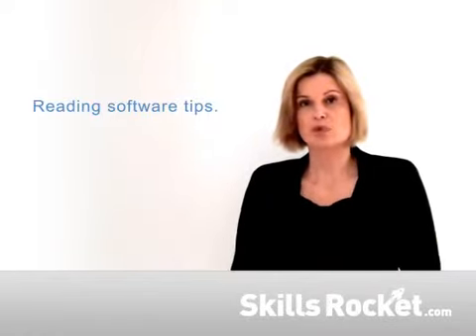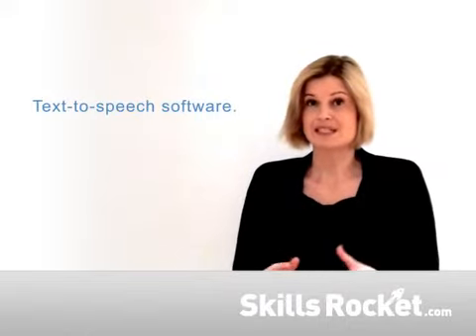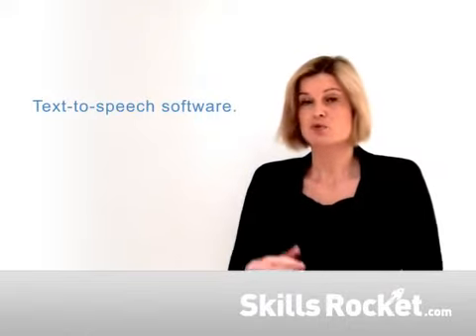Reading Software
Learn about the up-to-date software you can access on today's market to help you with reading.

Skills Rocket is a FREE e-learning website developed by Chartered Occupational Psychologist Nicola James. Access a range of extra hints and tips for Adults with Dyslexia, Dyspraxia, Dyscalculia, AD(H)D and other Neuro Differences to help improve your reading skills. Simply register for free and watch your Skills Rocket!